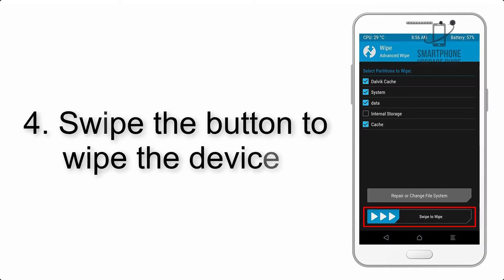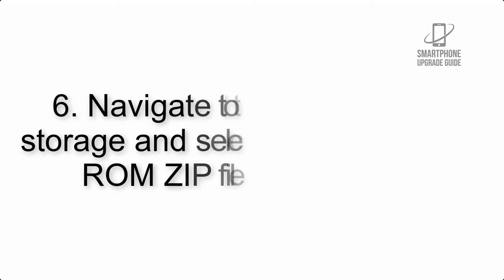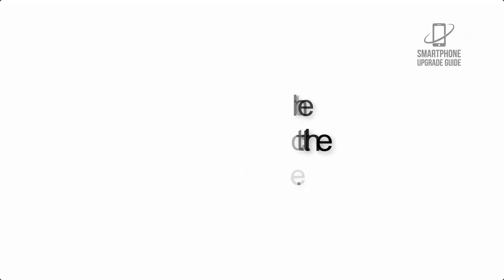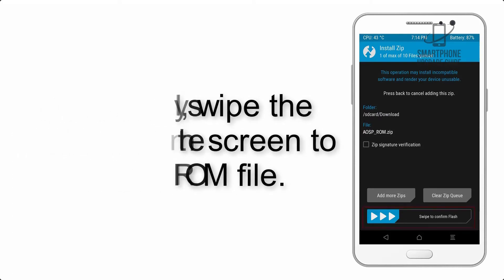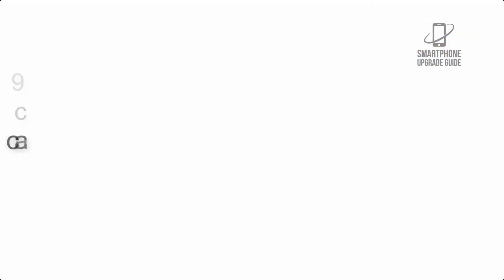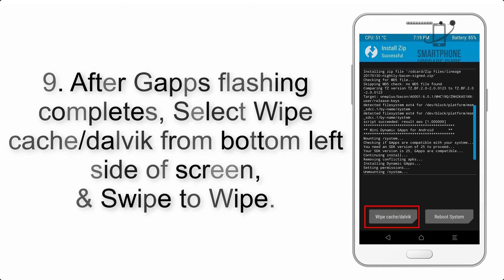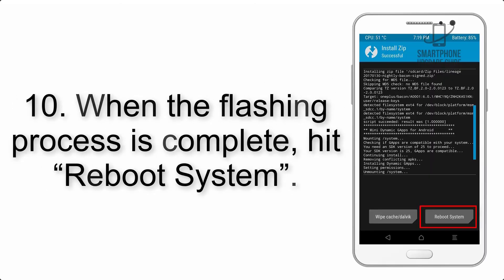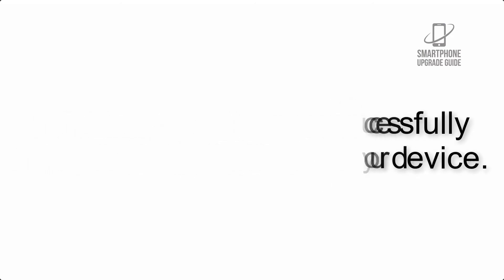Install Android 10 on Lenovo Z6 Pro (LineageOS 17.1 GSI Treble ROM) - How to Guide!